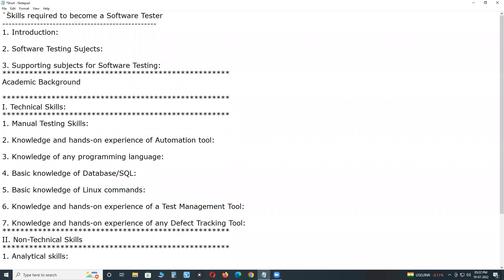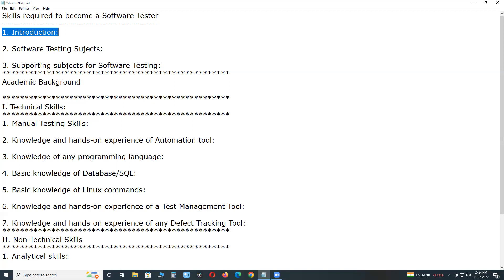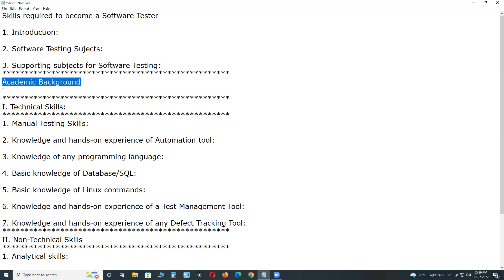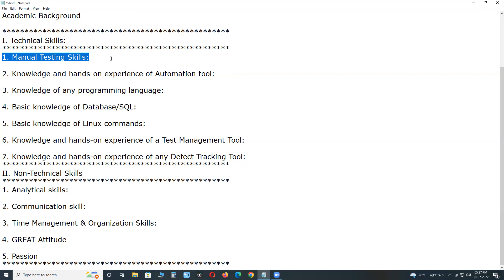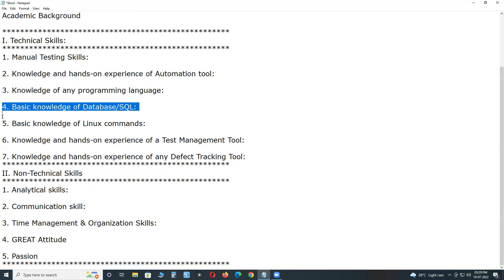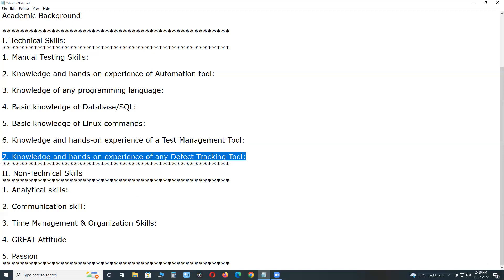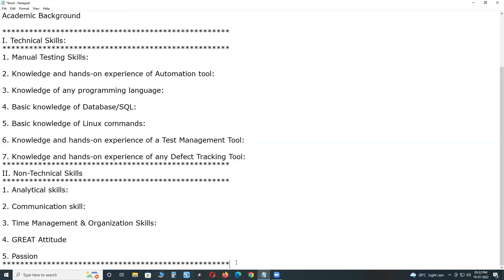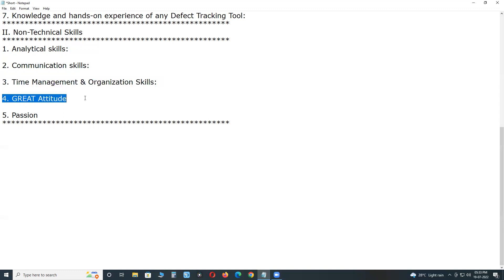Skills required to become a Software Tester | G C Reddy Software Testing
Skills required to become a Software Tester

Software Testing Subjects - Manual Testing and Software Testing Tools.
Supporting subjects for Software Testing - Programming language, SQL knowledge, UNIX knowledge, and domain knowledge.
Good Academic Background

I. Technical Skills:

1. Manual Testing Skills:
2. Knowledge and hands-on experience of Automation tool:
3. Knowledge of any programming language:
4. Basic knowledge of Database/SQL:
5. Basic knowledge of Linux commands:
6. Knowledge and hands-on experience of a Test Management Tool:
7. Knowledge and hands-on experience of any Defect Tracking Tool:

II. Non-Technical Skills

1. Analytical skills:
2. Communication skills:
3. Time Management & Organization Skills:
4. GREAT Attitude
5. Passion

Manual Testing and Automated Testing Tutorials

1. Manual Testing Complete Tutorial

2. Selenium Complete Tutorial

3. Selenium Full Course Videos

5. Java Complete Tutorial

6. Python Complete Tutorial

7. Domain Knowledge for IT Professionals

8. ISTQB Certification Dumps

9. Software Testing and IT Fresher Jobs